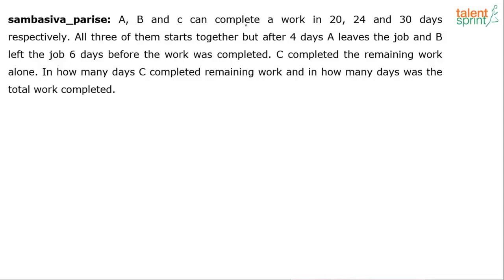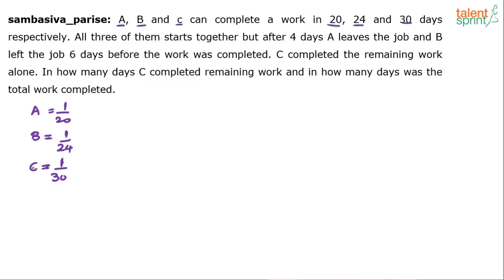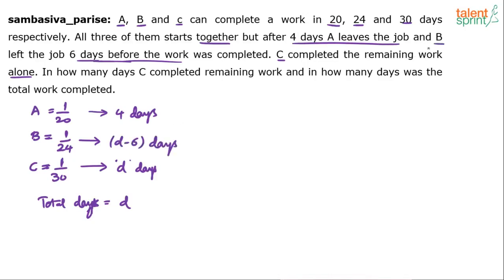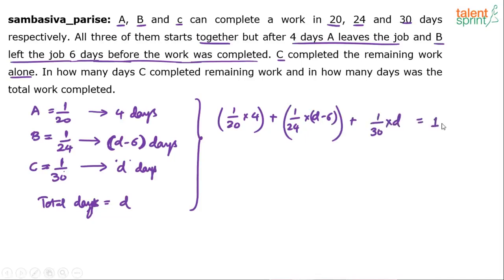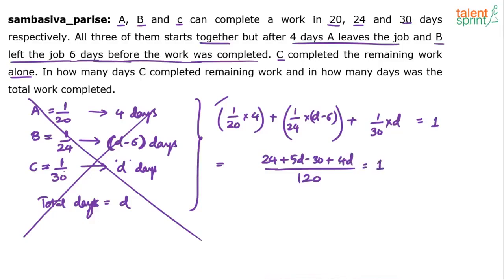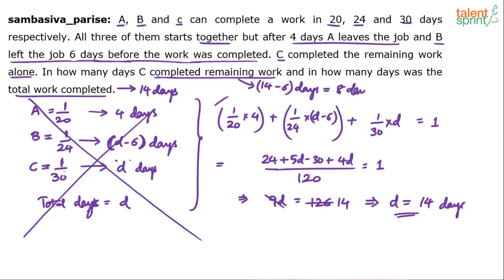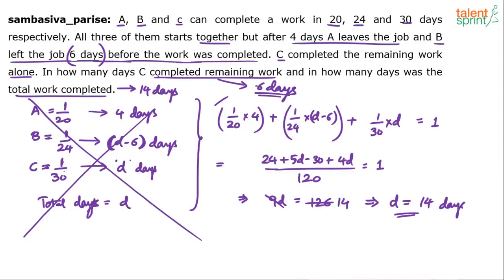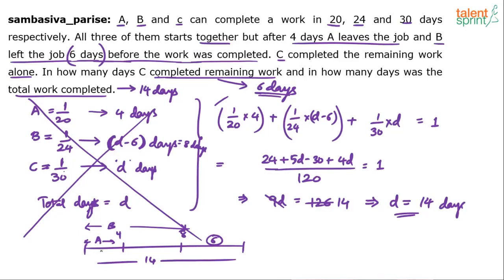Time and Work | Additional Example - 66 | Quantitative Aptitude | TalentSprint Aptitude